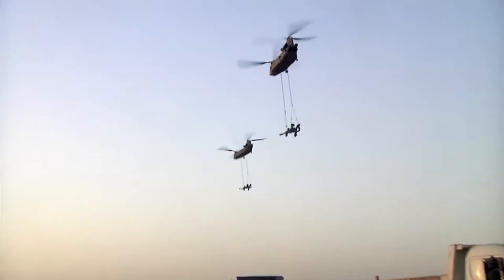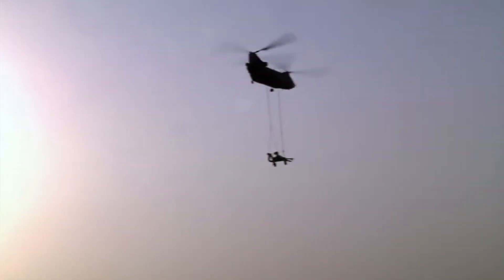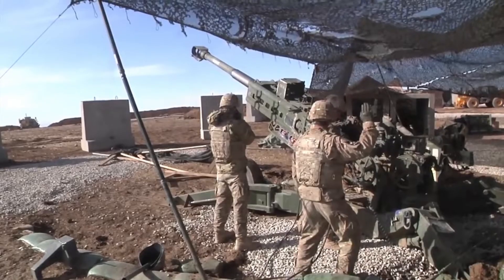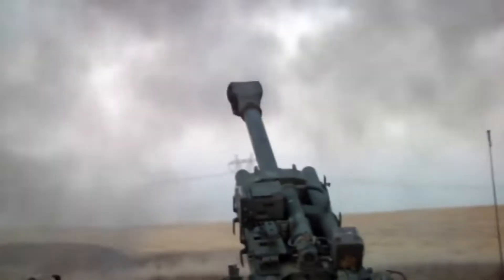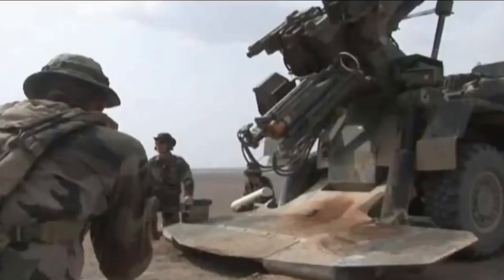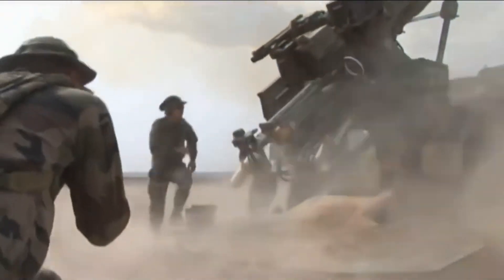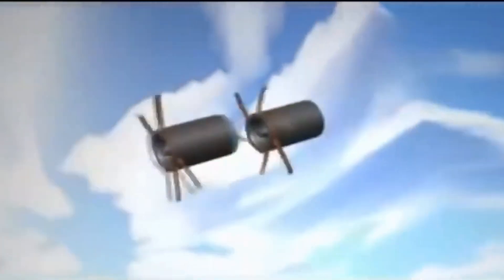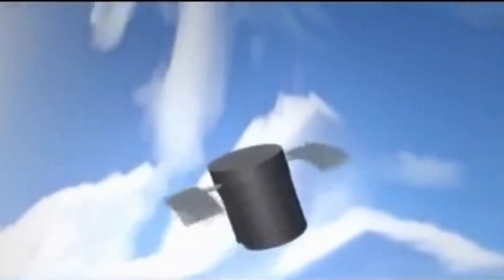This Incredible 155mm Swedish Ammunition Can Destroy Any Tank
Artillery is undoubtedly one of the most important and lethal weapons in any land military campaign, and technological advancement is making this branch even more deadly with the introduction of powerful guided munitions. An example of this is the Bonus ammunition, a 155mm projectile developed in partnership between Sweden and France and designed to destroy any tank in the world.